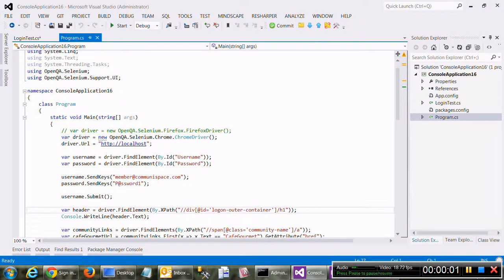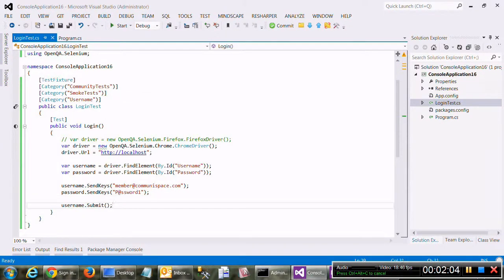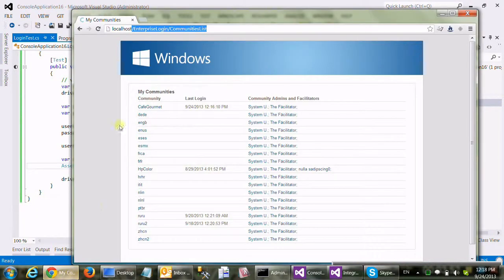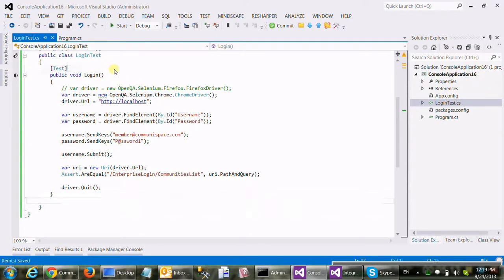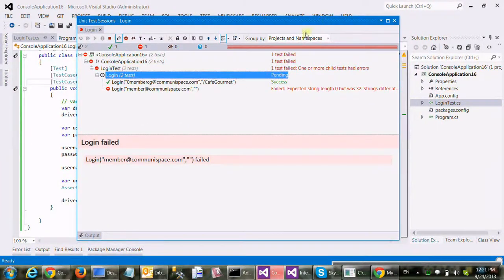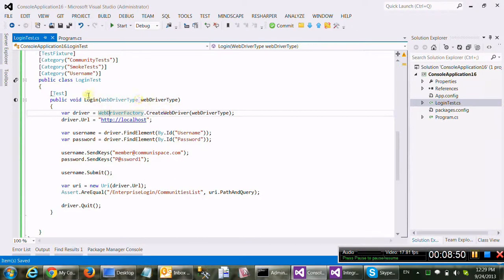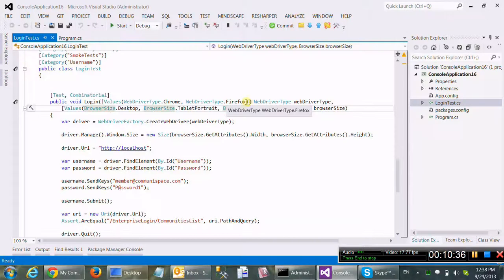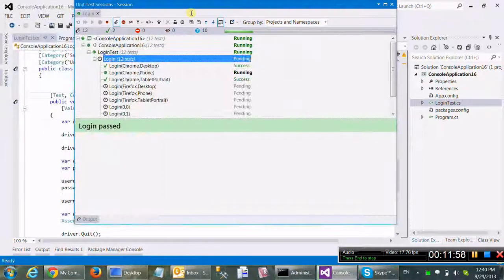Selenium based integration tests #3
Using NUnit to organize, manage and run our Selenium tests. Focused on categorization, test cases and combinatorial execution of tests.